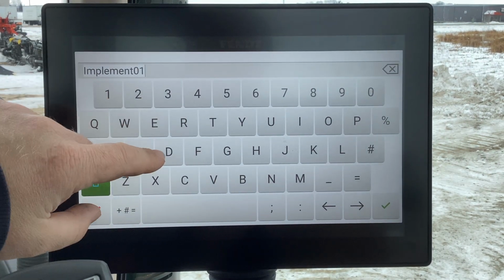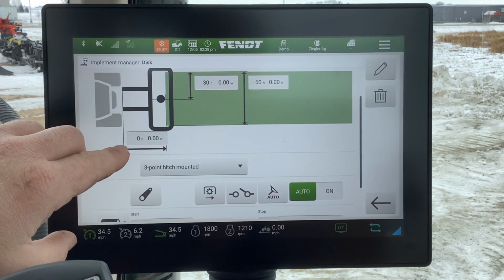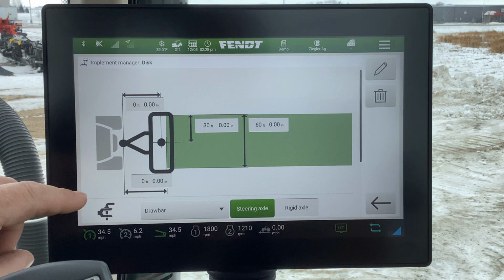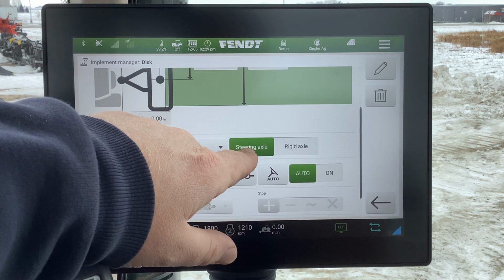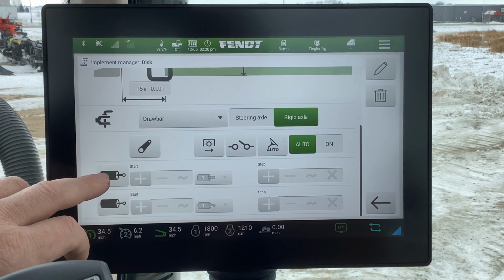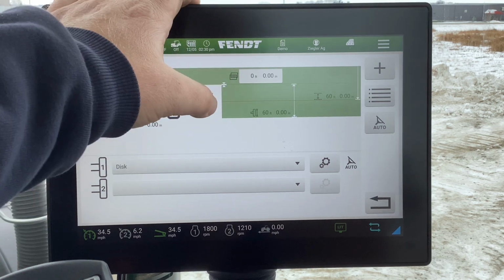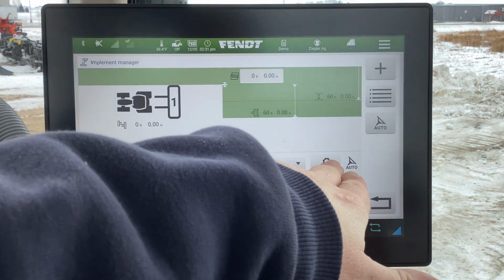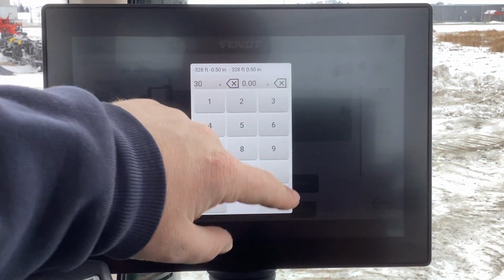FendtOne - Implement Creation | With Wayne Lair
In this how-to video, Wayne from Ziegler Ag Equipment demonstrates how to create and configure an implement using the Fendt Implement Manager on a FendtONE cab tractor. Learn how to access the implement manager through the menu or quick jump button, add a new implement, and enter key details such as total width, hitch measurements, and engagement points for accurate mapping and planting. Wayne explains how to select hitch type, configure axle settings, and choose coverage recording options, including three-point, PTO, implement switch, or auto-steer engagement. You’ll also discover how to apply implement offsets by adjusting half-width measurements to shift the implement left or right for precise field coverage. This step-by-step guide will help you optimize your Fendt guidance system and implement settings for improved accuracy and efficiency in your farming operations.